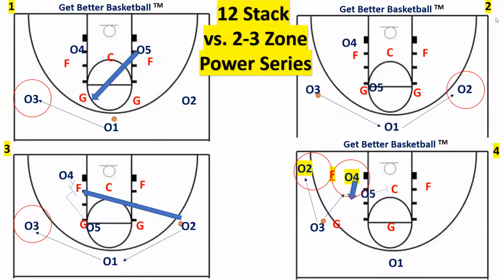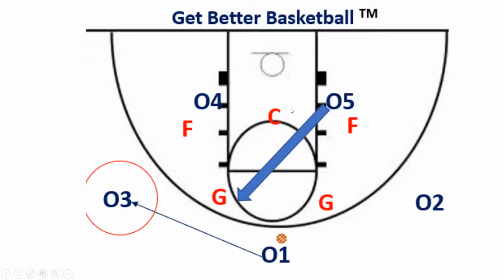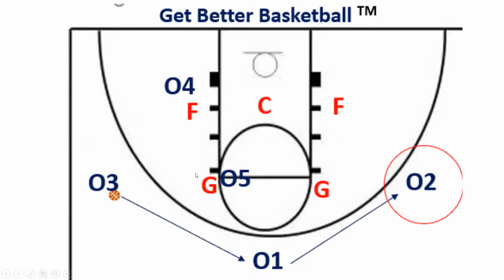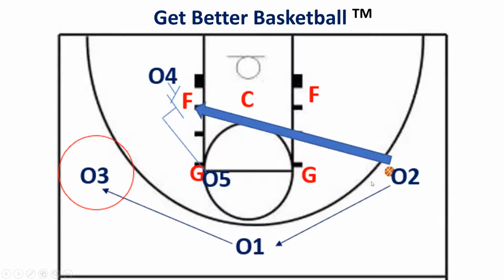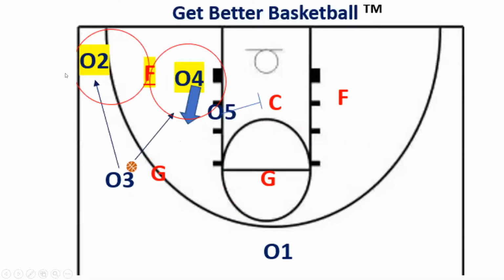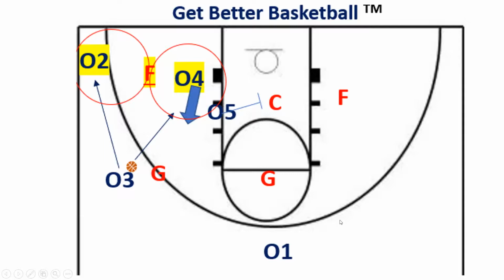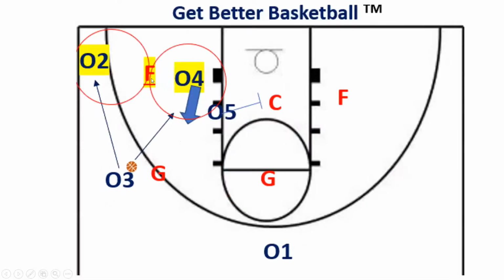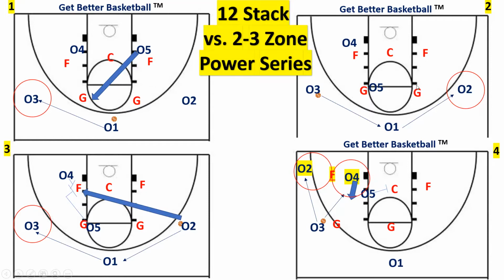FOCUSED: 12 Stack (Power Series) vs 2-3 Zone--Get an EASY Basket!!!!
POWER SERIES

One of my favorite quick hitters out of the "Power Series" to use against a 2-3 zone! Options to score in the paint or from 3-point land!